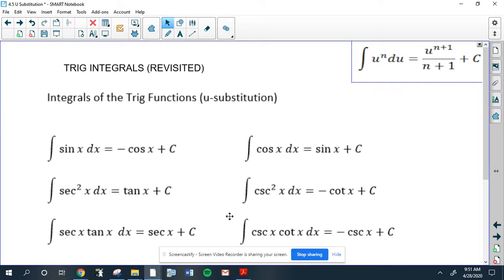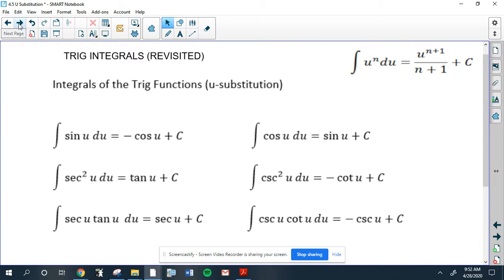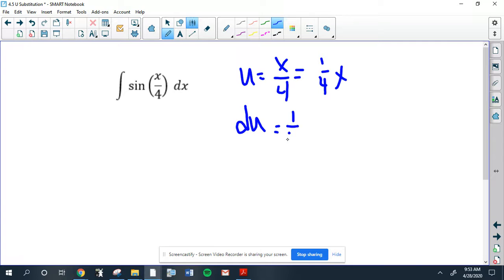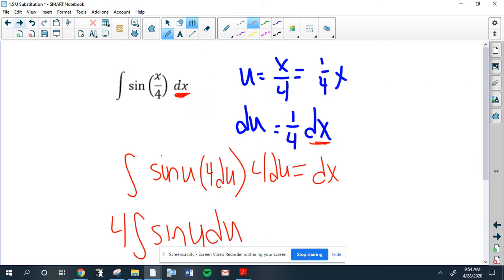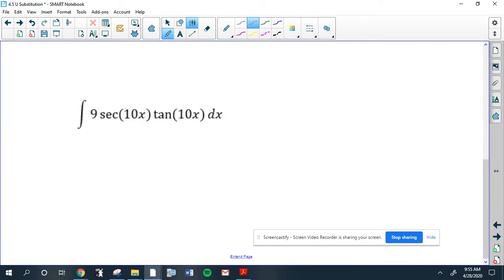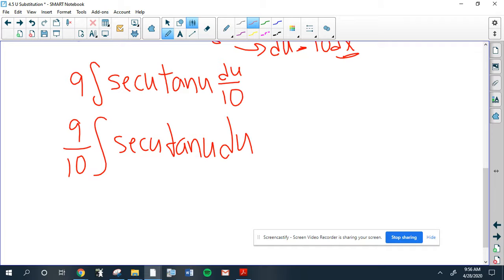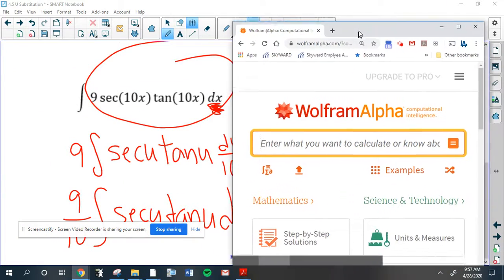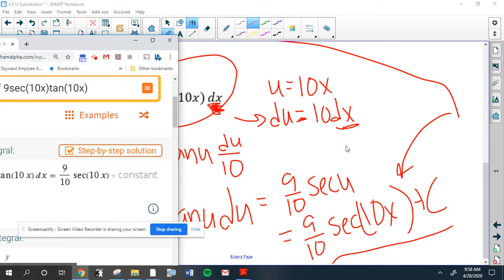4.5 Integration by substitution part 6